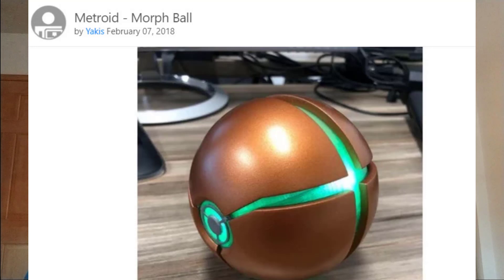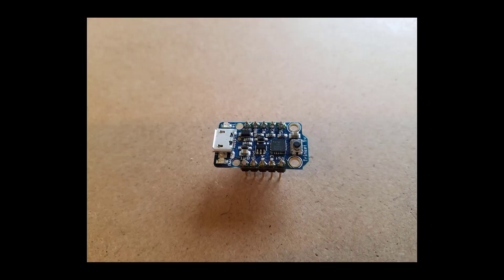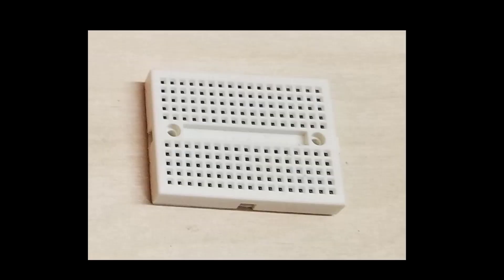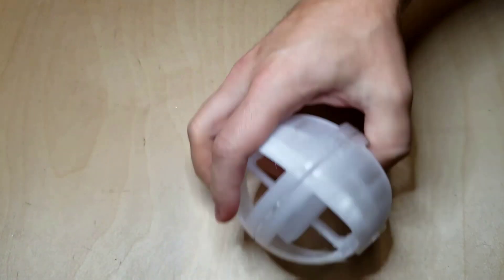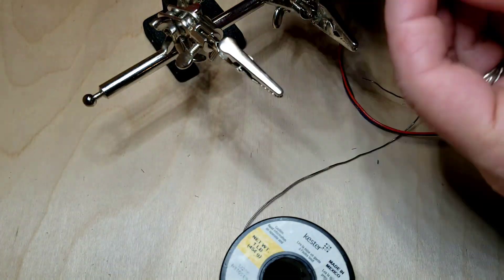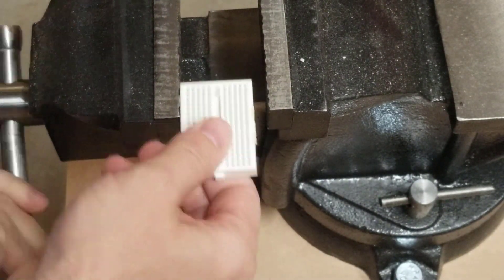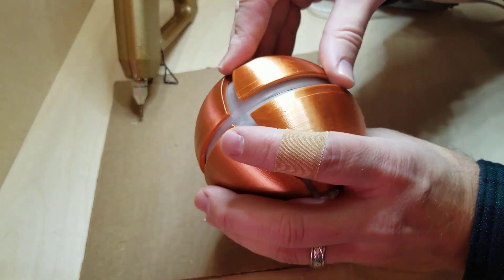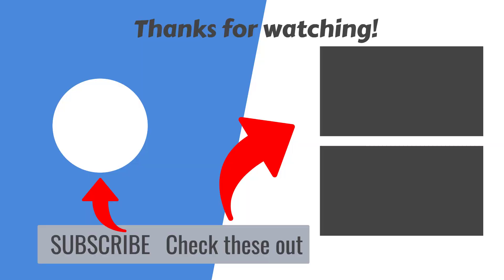Metroid Morph Ball Arduino Project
This video walks you through making your very own Metroid Morph Ball cosplay prop.  It comes complete with RGB LEDs.

A very special thanks to elsdrag00n for this video's background music

Links to where you can buy the parts (Some links I receive compensation for):
Rare earth magnets
Transparent PETG filament
Copper Silk PLA filament
Gray PLA filament
Mini bread board
heat shrink insulation tubing

Instructions for loading the code on to the trinket